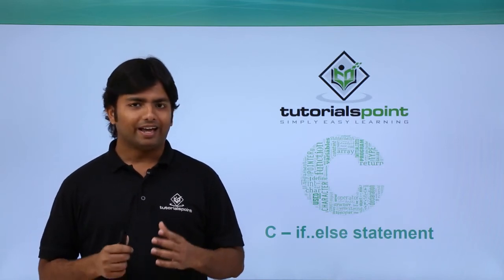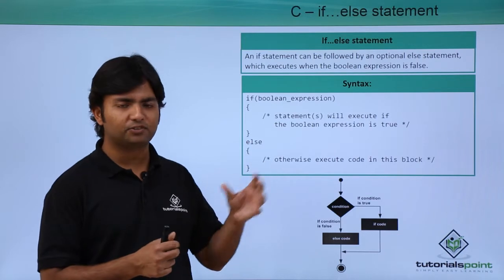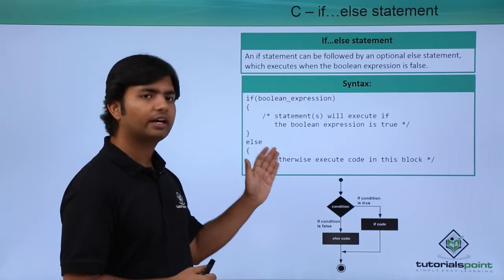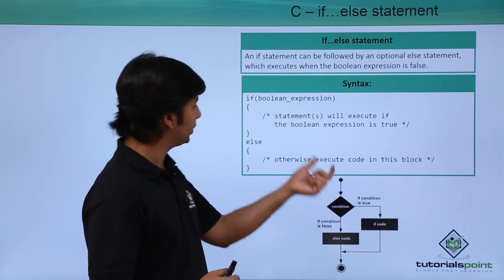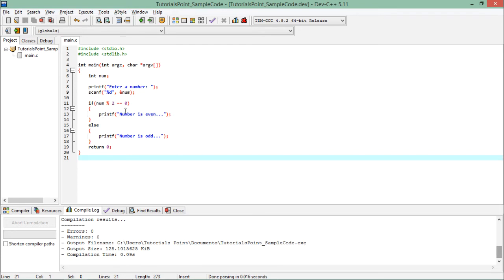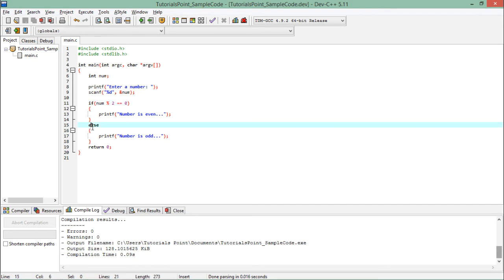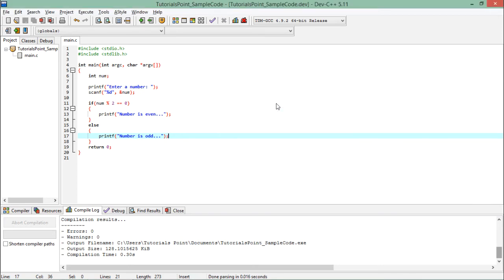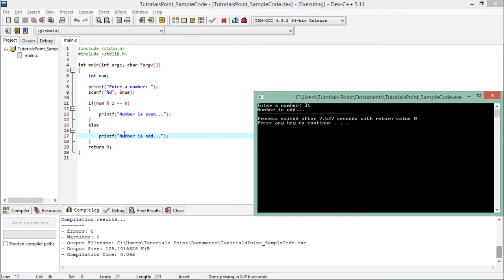C - if..else statement